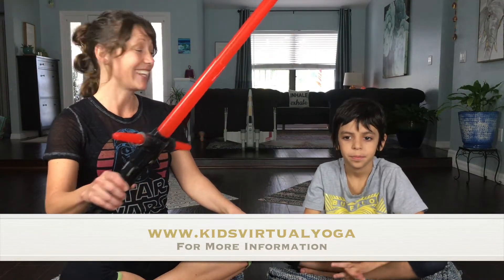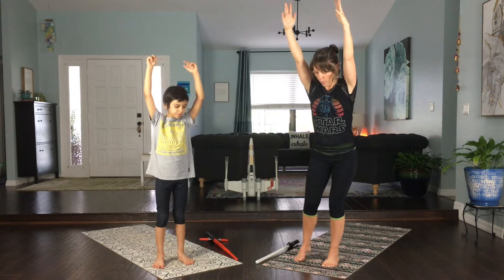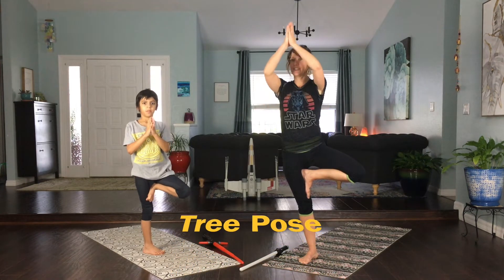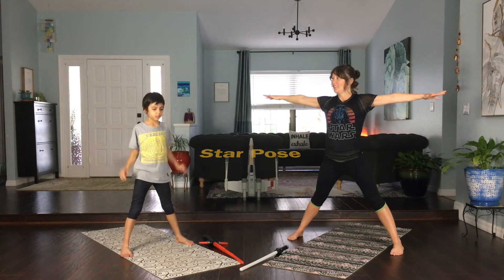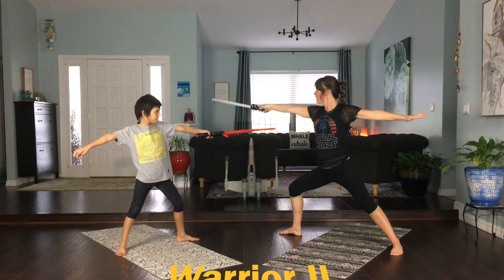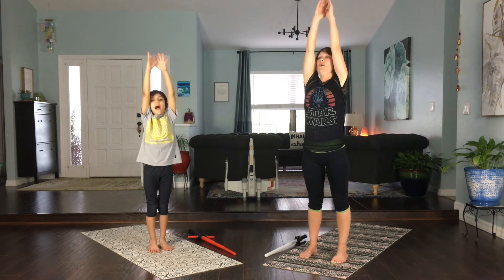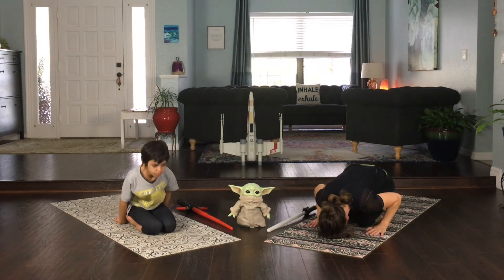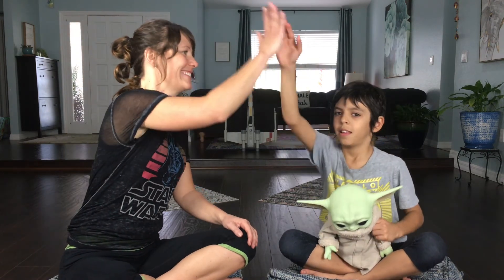Mandalorian Yoga For Kids | Kids Yoga Video | The Search For Baby Yoda | Kids Yoga Poses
For more information about Kids Virtual Yoga Classes for your child, classroom, school or group

Join Kayan and Michelle as we search the galaxy for 'baby Yoda.'  This swift, 8 minute practice includes Warrior I, Warrior II, Star, Twisty Star, Childs Pose and more!

A regular yoga and mindfulness practice can have many benefits for children;
*Building and Maintaining Flexibility and Strength
*Enhancing Concentration
*Increasing Self-Esteem
*Learning tools for Stress Management
*Practicing Discipline and Responsibility
*Enhancing Body Awareness
*Encouraging Kindness and Compassion

For more Kids Virtual Yoga and information about a yoga and mindfulness enrichment program for your classroom, group or school

Timecodes
0:00-Introduction
0:52-Mountain Pose
1:15-Upward Mountain
1:33-Warrior I
2:17-Tree Pose
3:30-Star Pose
4:00-Twisty Star Pose
4:36-Warrior II
5:30-Volcano Breath
6:24-Childs Pose
7:33-Interview with Kayan
8:26-Outro
8:45-Kayan Easter Egg